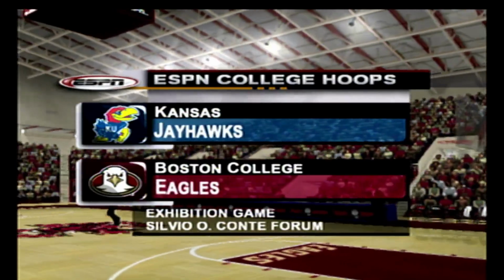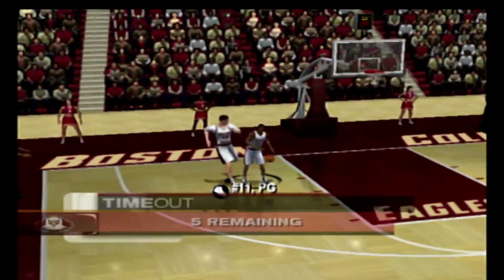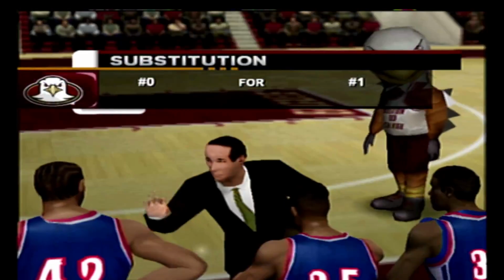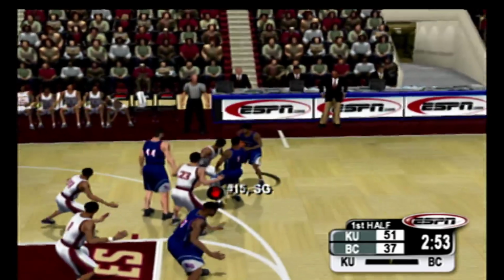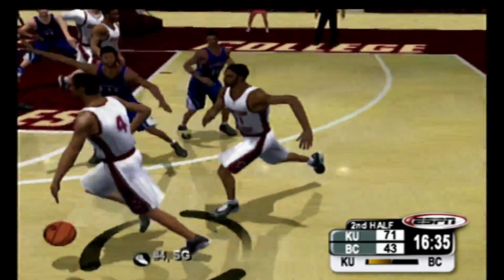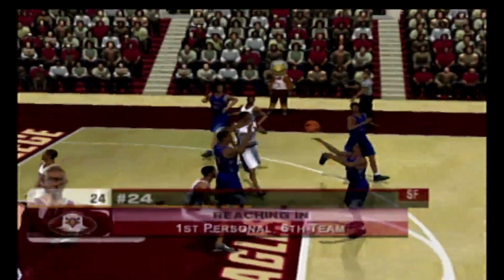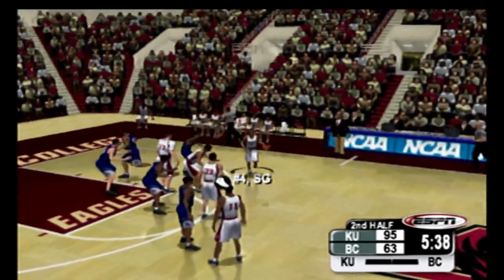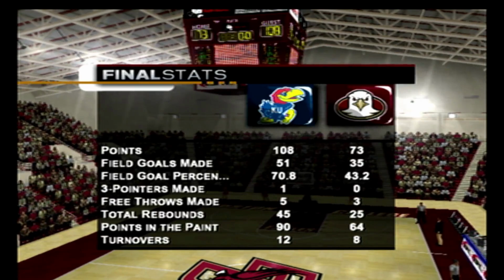ESPN College Hoops 2K4 Eagles vs Jayhawks